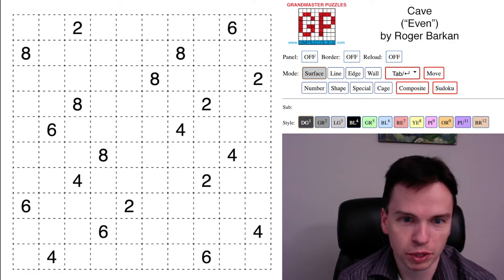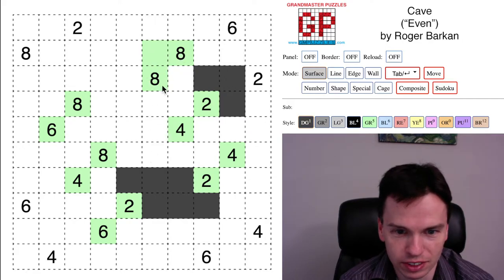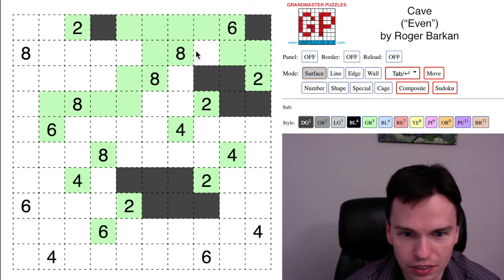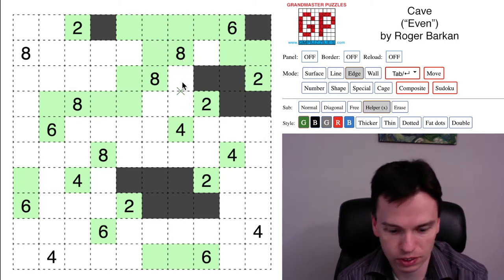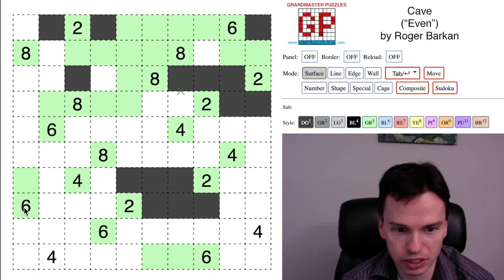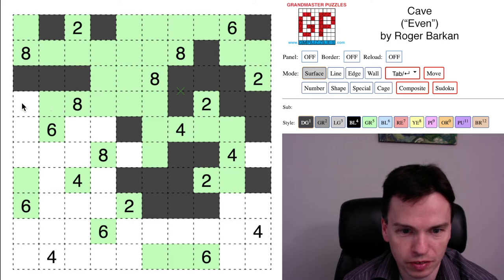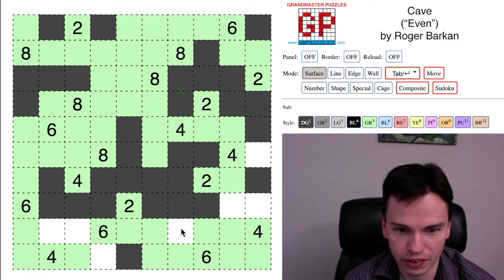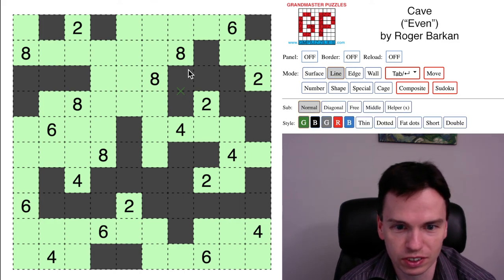GMPuzzles - 2021/07/20 - Cave by Roger Barkan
In this elegant puzzle with all even clues by Roger Barkan, some careful tracking of the leftover counts of cells will get you all the way around the grid. Dr. Sudoku is here to talk through the logic needed.